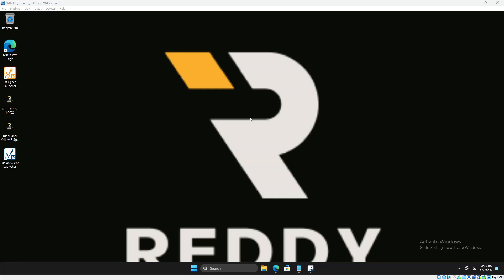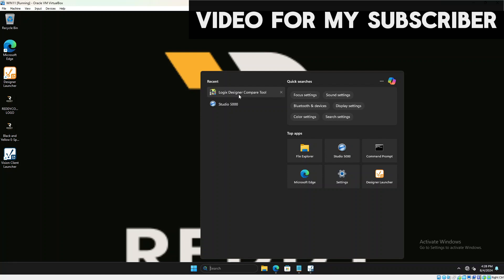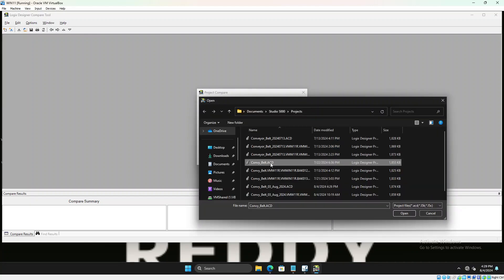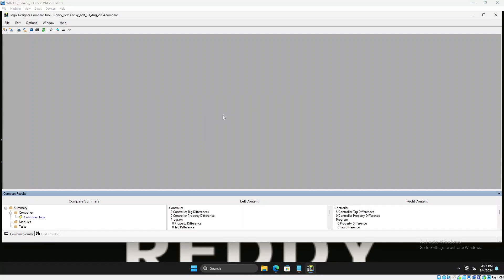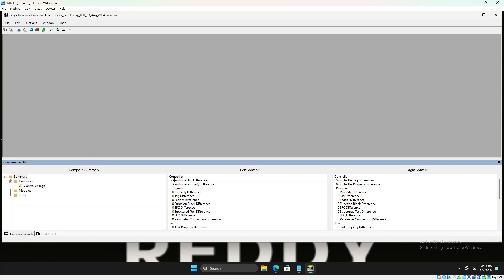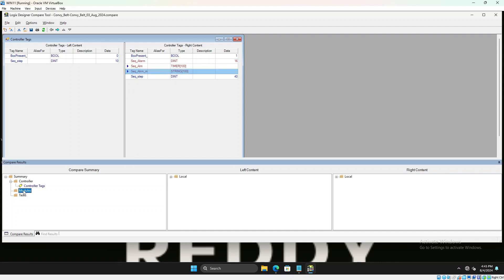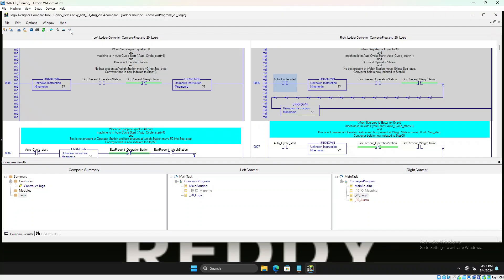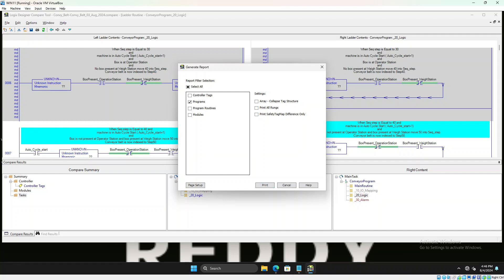Studio 5000 Compare Tool Made Easy for Beginners!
Welcome back to the ReddyControls channel!
In this subscriber-requested tutorial, we're diving into the Studio5000 Logix Designer Compare Tool — your go-to utility for identifying code changes between two versions of your PLC program.

🔧 Whether you’re troubleshooting, performing audits, or reviewing someone else’s logic, knowing how to effectively compare ACD files is essential for system integrity and version control.

In this video, you’ll learn:
✅ How to open the Compare Tool
✅ What to look for in the differences
✅ Tips for clean version tracking
✅ Real-world use cases from the field

📌 This is a must-watch if you’re working in Rockwell Automation, managing versioned ladder logic, or looking to enhance your PLC troubleshooting workflow.

💡 Pro Tip: I once caught a major production downtime issue just by spotting a missing branch in the compare report. Trust me — learning this tool saved hours of headaches!

👨‍💻 Tools Used:
Studio5000 Logix Designer, Rockwell ACD files

✅ About ReddyControls.

🔧 Welcome to ReddyControls Automation Hub – Your Go-To Resource for Industrial Automation!🤖

Are you a technician or engineer looking to boost your industrial automation and PLC systems skills? You’re in the right place! I'm dedicated to guiding you to become a more effective troubleshooter, ultimately reducing machine downtime and enhancing operational efficiency. I aim to help you solve problems faster and keep your systems running smoothly.

🛠️ Master PLC Fundamentals: Learn the essentials with tutorials on ladder logic, input/output modules, and more.

💡 Real-World Applications: Get hands-on experience with practical guides and demonstrations, applying automation knowledge to real-world scenarios.

*MINI PC*
*USB FlashDrive*

CODE:
RDC&x%